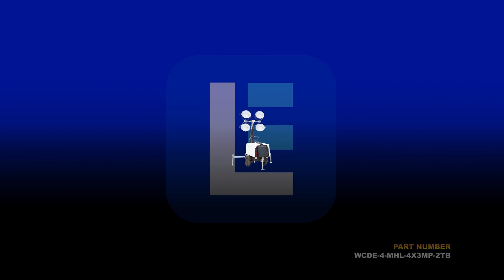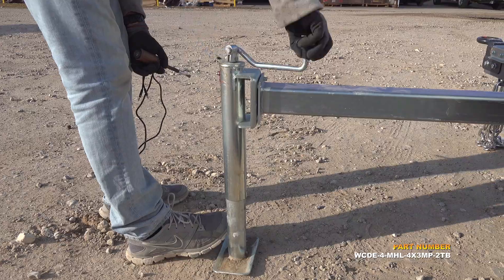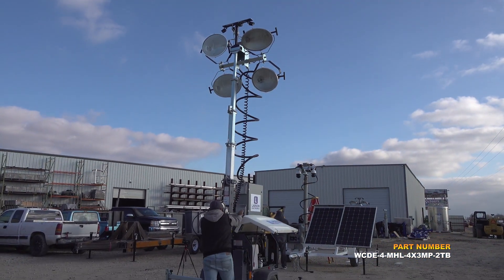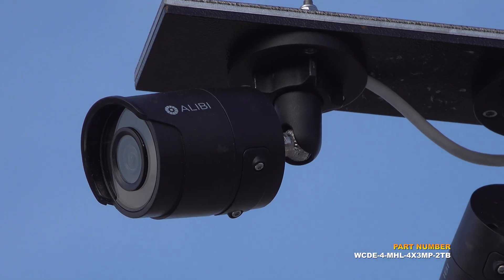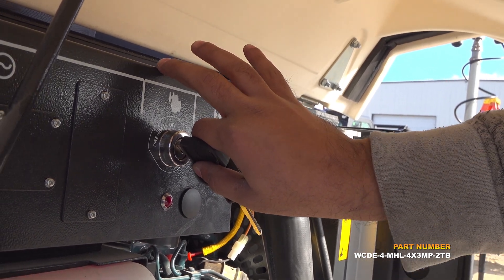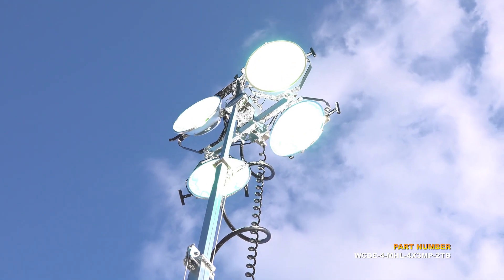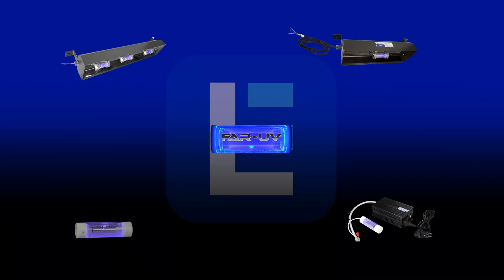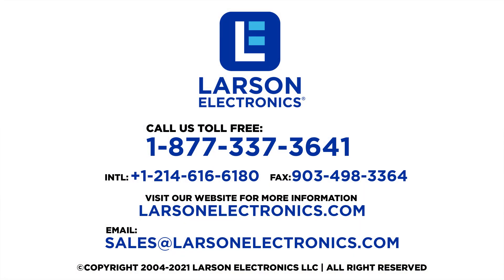25' Telescoping Mobile Security Light Tower - 7.5 kW Diesel Generator - 4 MH, 4 Cameras - 2TB NVR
The WCDE-4-MHL-4X3MP-2TB-4X3MP-2TB mobile security light tower from Larson Electronics is a towable lighting package powered by a water cooled diesel engine turning a single bearing 7,500 watt generator. There are four, PoE powered IP cameras mounted on this unit, supported by a 2TB NVR at the base of the tower. With four 1,000 watt metal halide lamps producing 440,000 lumens this unit will illuminate a 6-7 acre area continuously without refueling for up to 50 hours. This mobile security light tower may be used to monitor remote locations, such as construction sites, outdoor events, military bases, emergency camps, agricultural operations, commercial farming properties and anywhere an extended operation capable mobile lighting solution is needed.

The WCDE-4-MHL-4X3MP-2TB mobile security light tower is a self contained towable light tower package that produces enough light to illuminate an area up to 7 acres in size. This unit contains a water cooled diesel engine powering a 7,500 watt generator, which supplies the current to four 1,000 watt metal halide lamps producing 110,000 lumens each for a combined total of 440,000 lumens of light. This unit can run uninterrupted for 50 hours straight without refueling and includes a telescoping light mast which can elevate the four metal halide lamps to a height of 25 feet.